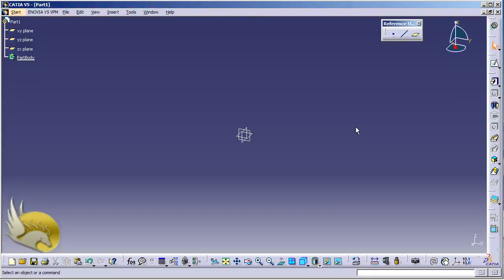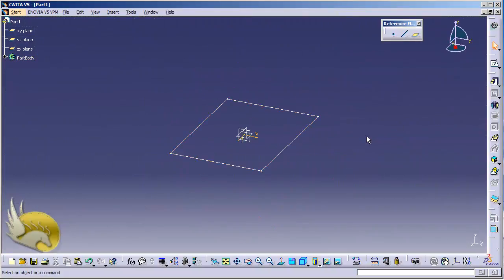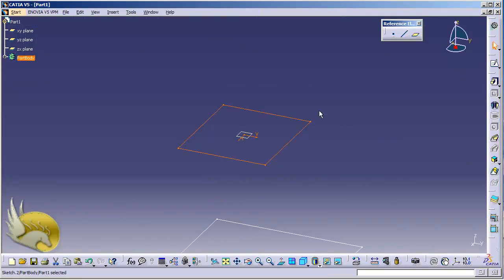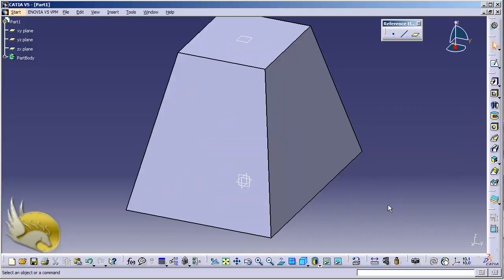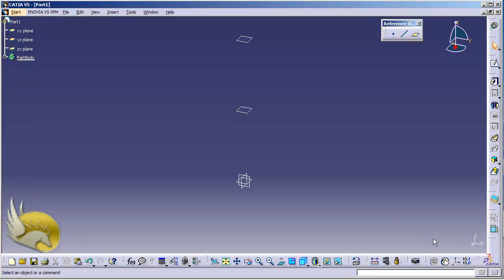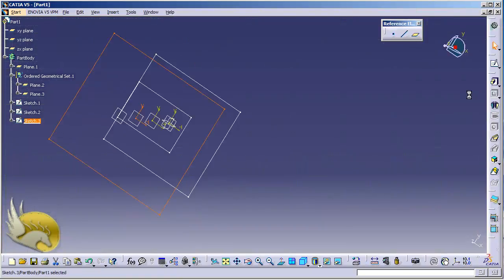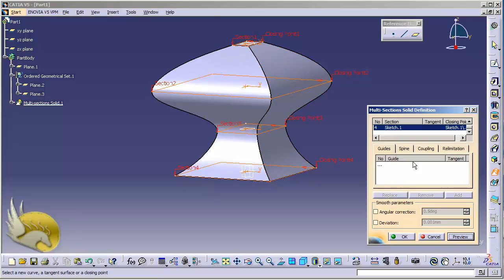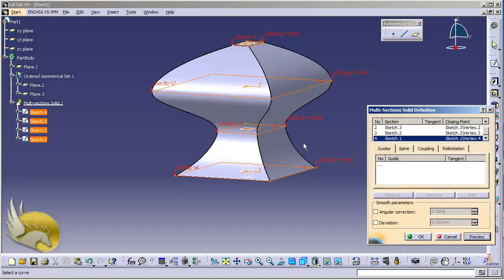016 Multi section Solid Part I